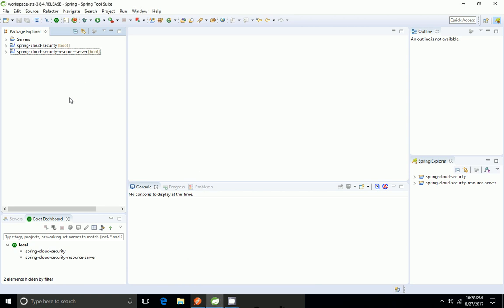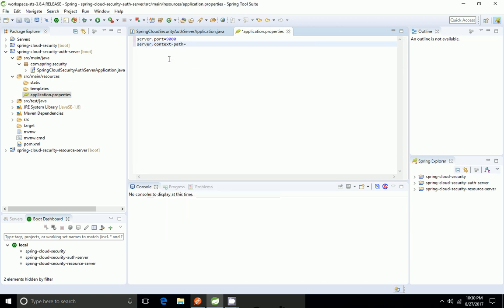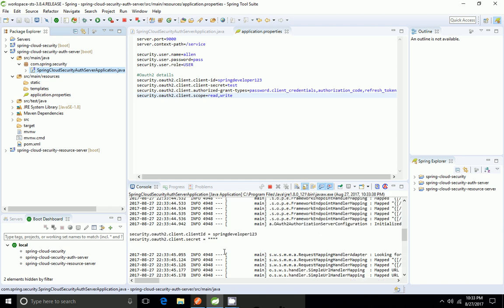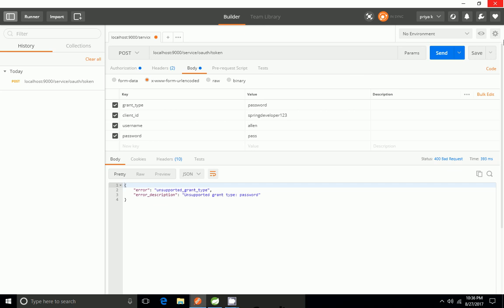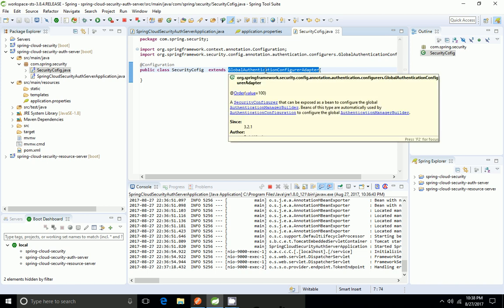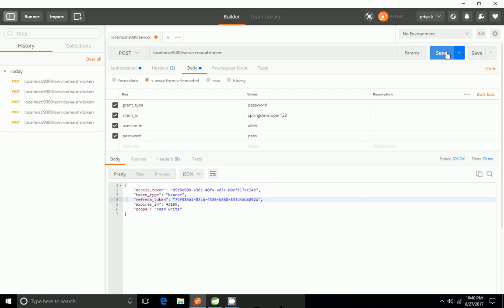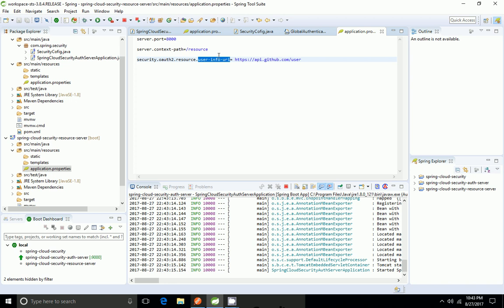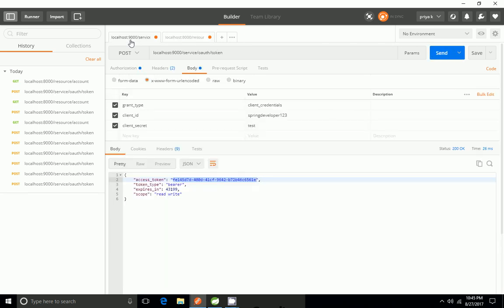Spring Cloud Security OAuth2 Authorization Server